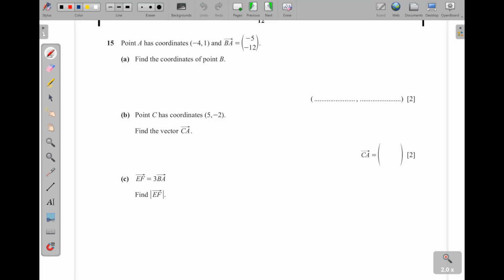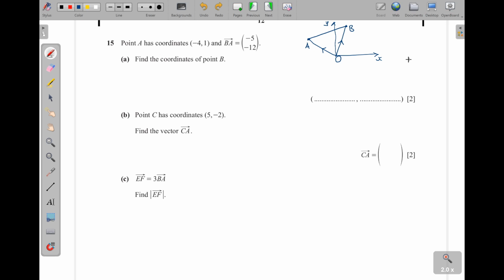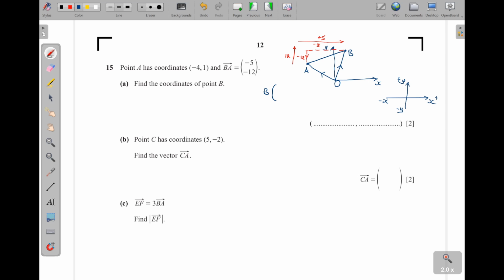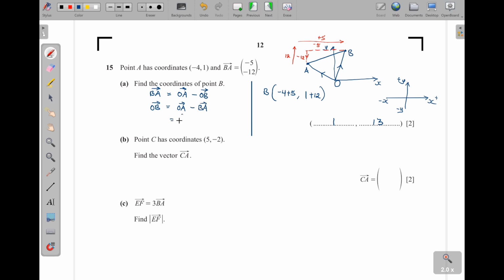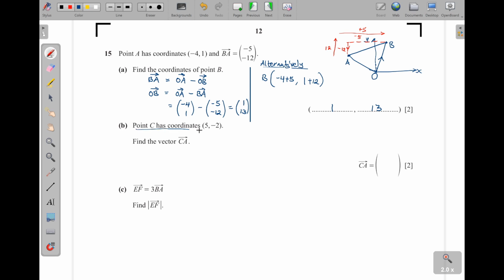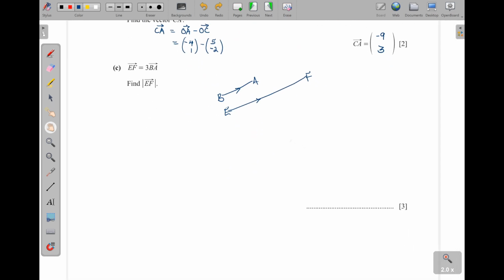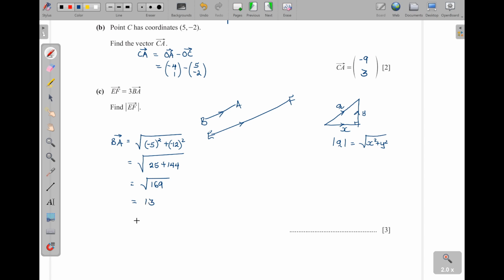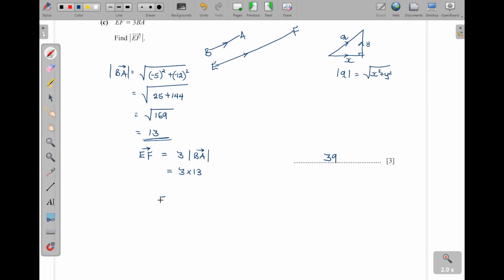0580/22/F/M/25 -- QN 15 (VECTORS) -- IGCSE EXTENDED MATHEMATICS PAPER 22 FEB/MAR 2025